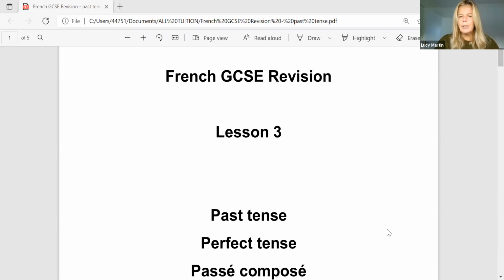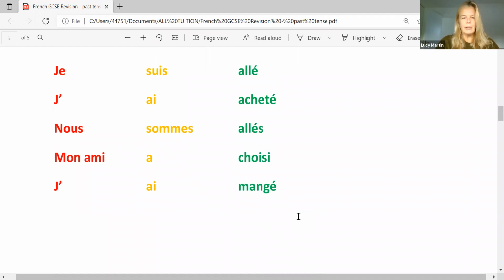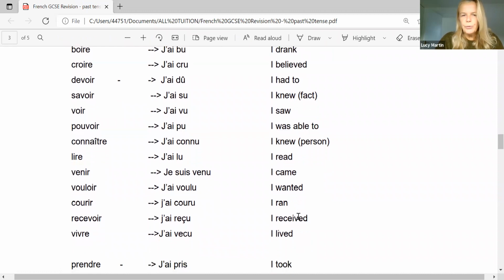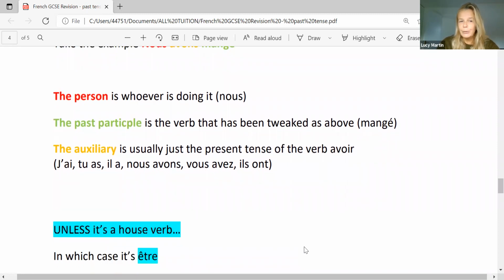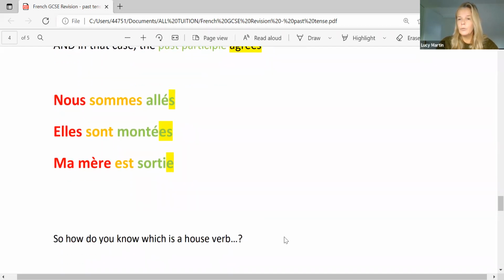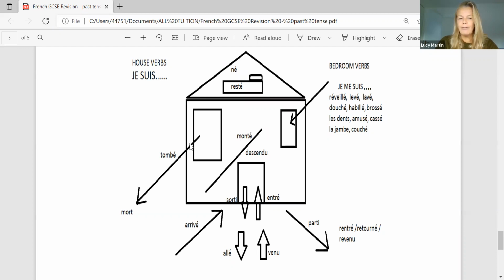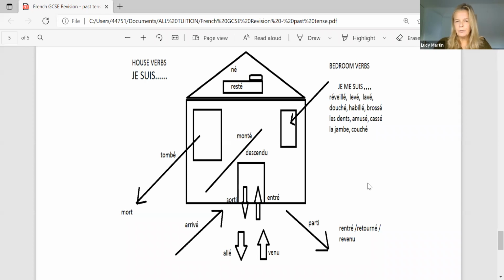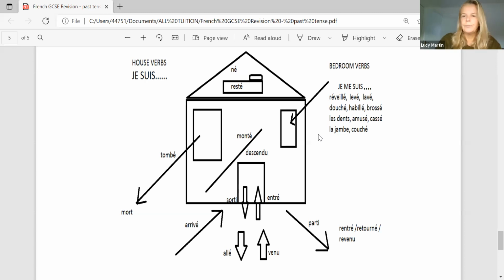GCSE revision - French past tense (passé composé)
All you need to know about how to form the past / perfect / passé composé tense in French, including irregular verbs.